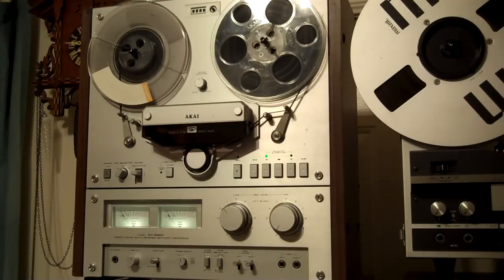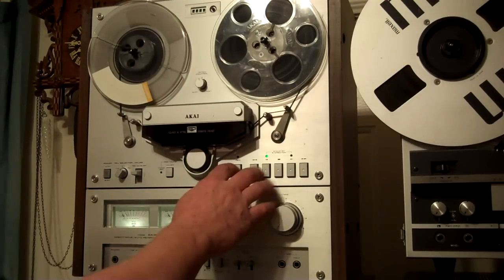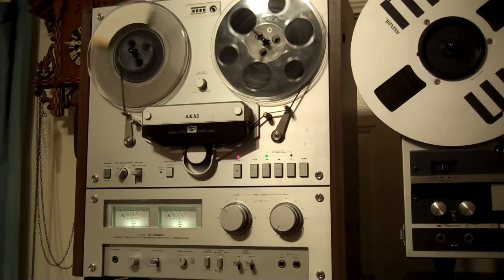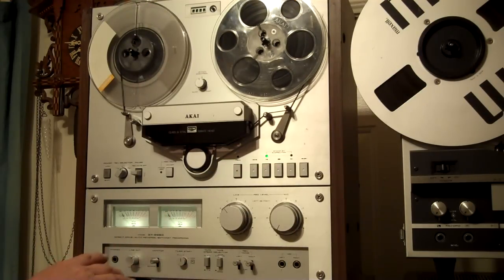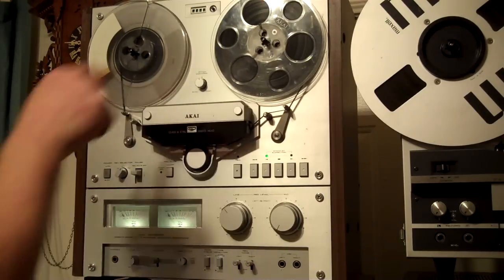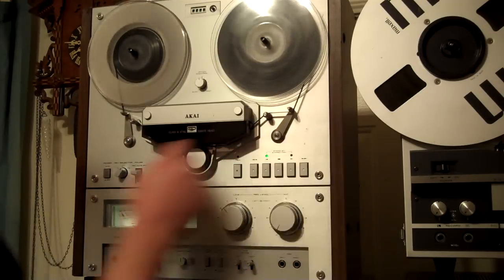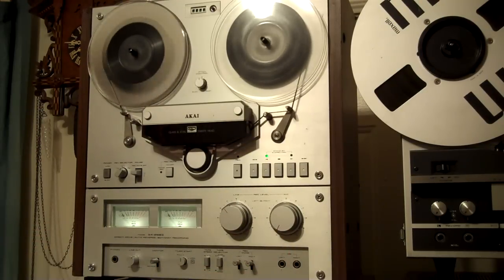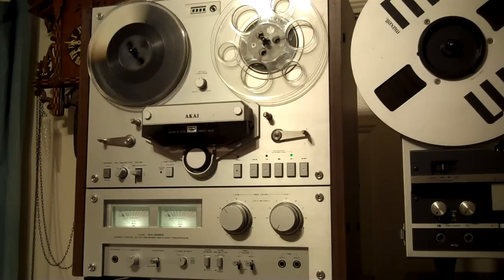AKAI GX-266II Reel to Reel Operations Demo. ZCUCKOO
Vintage and somewhat Hard to Find, AKAI GX-266II. This is a 6 head unit with bothway recording, etc. These 266II are pretty neat. A couple of the "Eye Catchers" are theVery Light  Green, Bright Glow of the Meters, The Tape Counter has Green Numerals, the Tape Rev Selector, Line Output knob, and the Tape PITCH knobs all have a Green line on them. This unit also has the smoked glass look for the Tape Head cover.
I recently went thru this deck and did the following,

*ALL Fault Prone transistors were replaced, around 14 or so.

*Mechanics dis-assembled, Cleaned, and Re-Lubricated with White Electrical Grade Lithium.

*Motors Lubricated with Synthetic Oil.

*Counter Belt Replaced.

*All Pots AND Switches were Cleaned with De-Oxit D5 Cleaner, then after a 12 hour dry, Lubricated with De-Oxit Fader Lube for Clean and Quiet Operation.

*Record and Playback Levels Checked and adjusted for equal Playback and Recording on Test Tape.

-This deck is Complete with All Original Knobs Feet, Screws etc. There are some physical flaws I want to note;

-The Wooden Side panels have some chipping of the Laminate and on the left side there is a good sized piece missing.

-The Head cover has some scuffs, There are several Dings on the Face Plate and scuffs/scratches around the Reverse Selector.

-The Right Tape Tensioner is not the original. It IS the correct Length, However, the Tip is just slightly Taller, affecting Aesthetics Only.